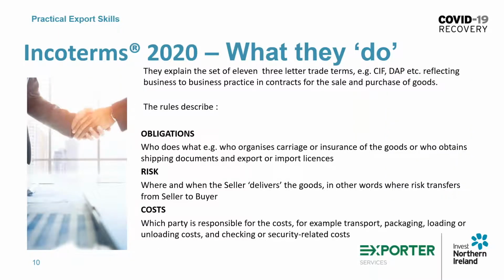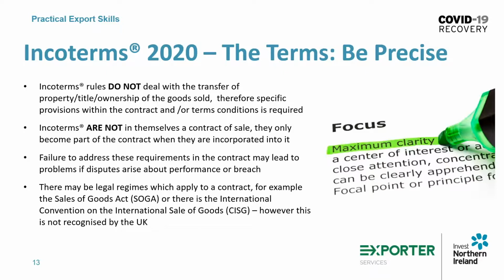COVID-19 Recovery - Practical Export Skills: An Introduction to Incoterms® (Chapter 3)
COVID-19 Recovery - Practical Export Skills: An Introduction to Incoterms®

This tutorial is part of our COVID-19 Recovery Webinar series.  As the UK prepares to leave the European Union at the end of the year it is important that Northern Ireland businesses are prepared for the changes that could potentially affect international sales and shipping. This tutorial outlines the most recent Incoterms® as published by the International Chamber of Commerce and how they are intended, primarily, to communicate the obligations, costs, and risks associated with the international transportation and delivery of goods.

There five chapters in the tutorial and these will take you just over 30 minutes to complete.  However, you can watch them one-at-a-time when it suits you.